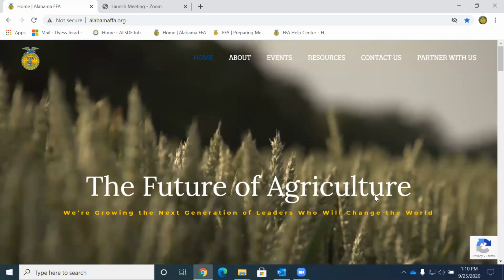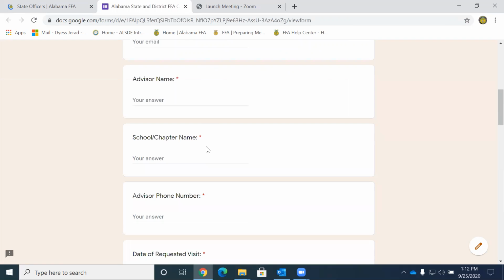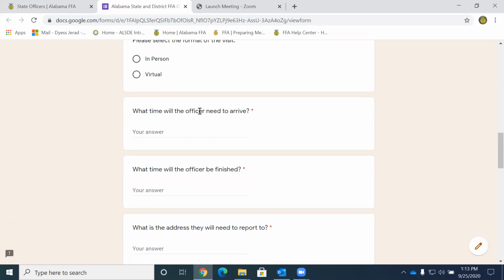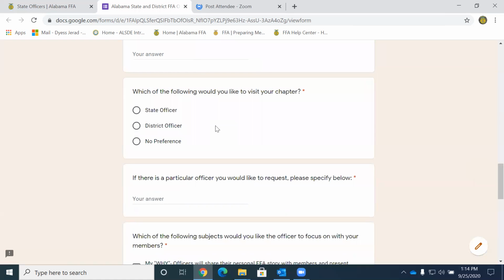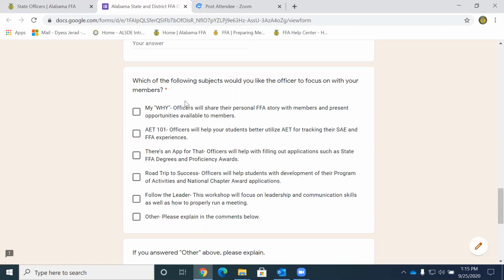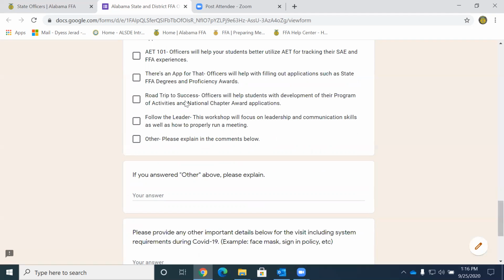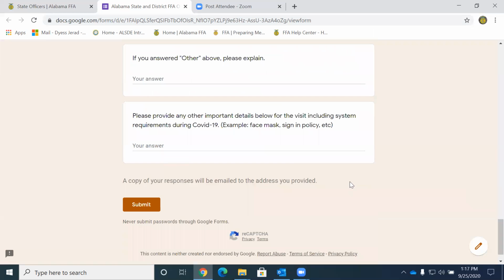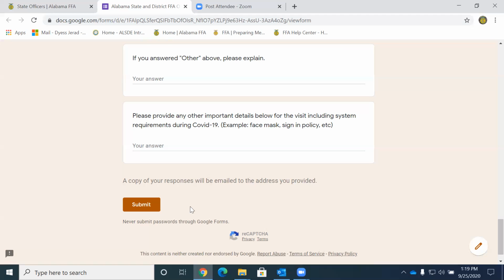Requesting an Alabama FFA Officer for a Chapter Visit